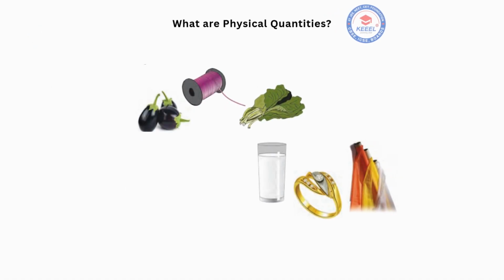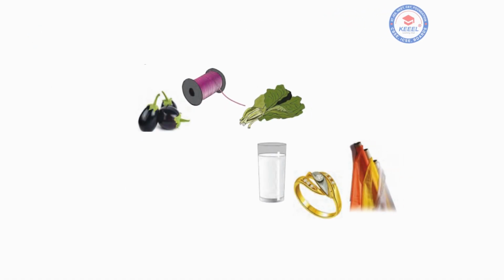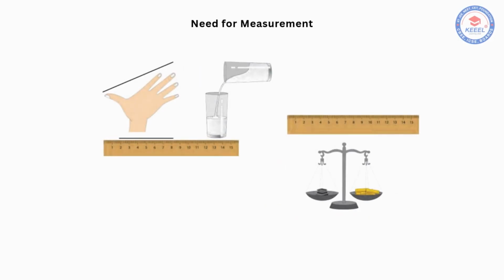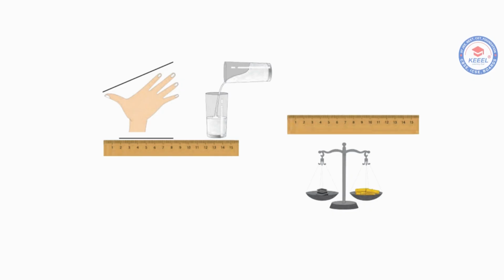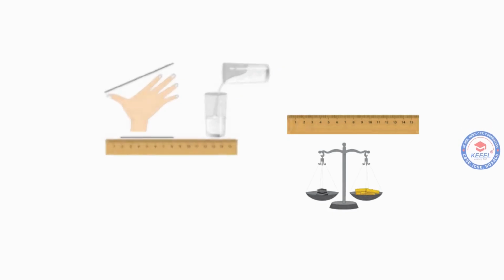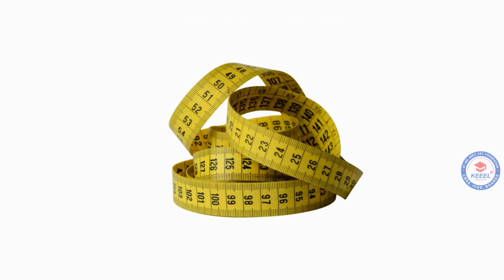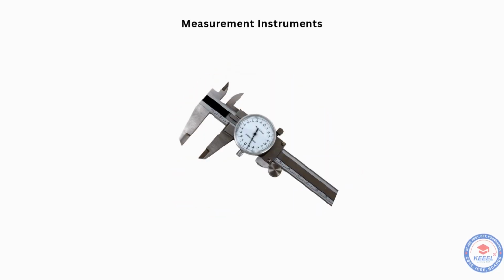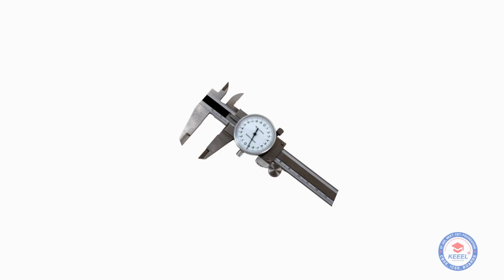Chapter 06 Measurement of Physical Quantities